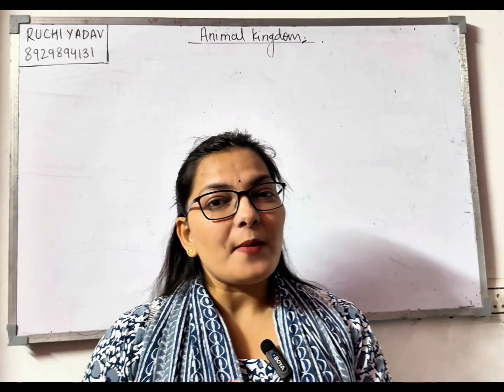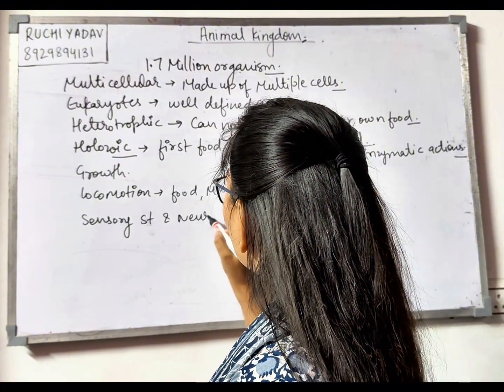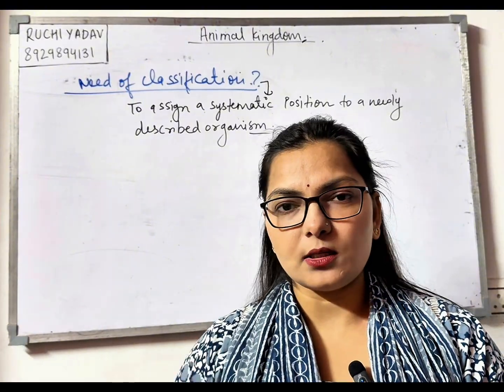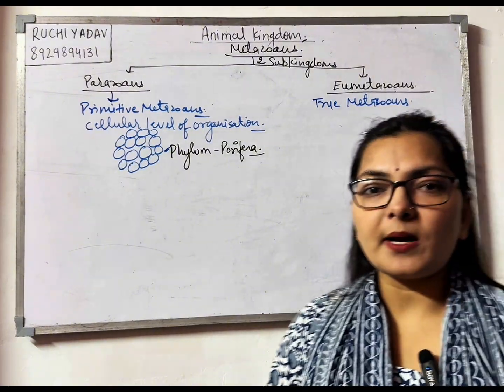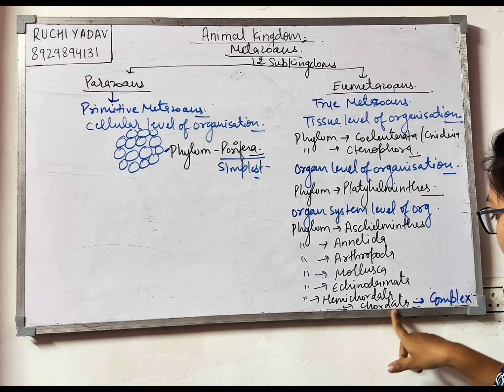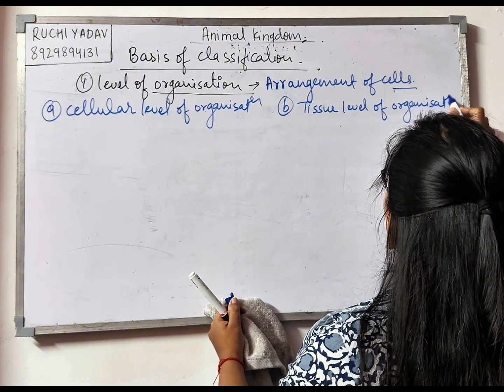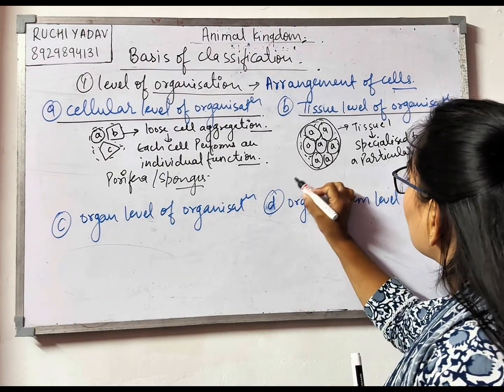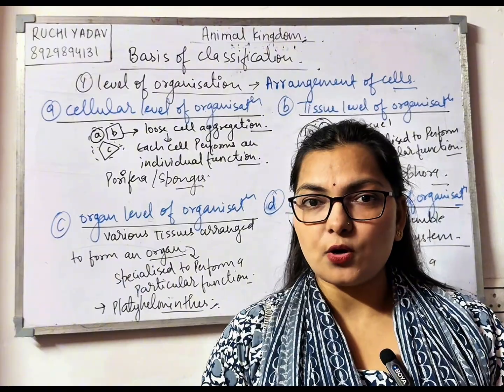Animal Kingdom Part-1 | Basis of Classification | Class 11 Biology | NEET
Animal Kingdom Part-1: Basis of Classification – Class 11 Board / NEET Zoology
In this video, we begin the Animal Kingdom chapter with a clear explanation of the fundamental basis of classification. The concepts are explained in simple language suitable for Class 11 and NEET aspirants.